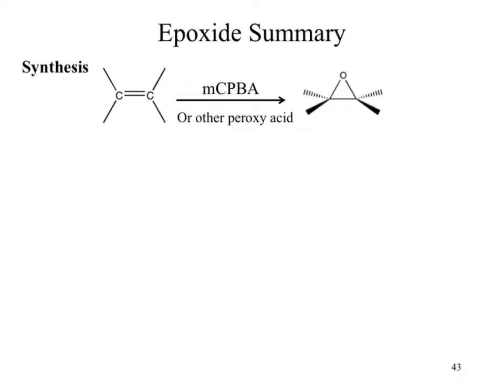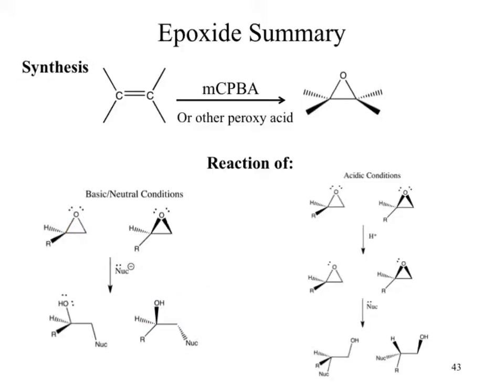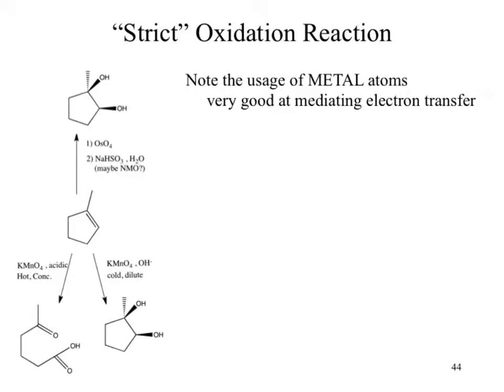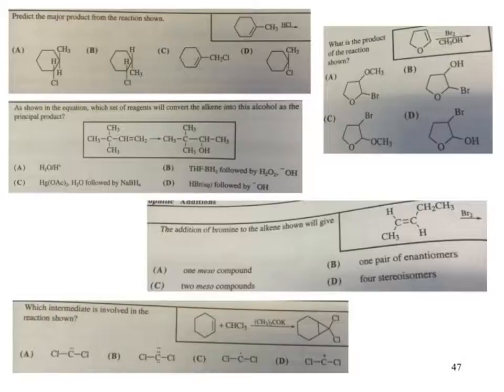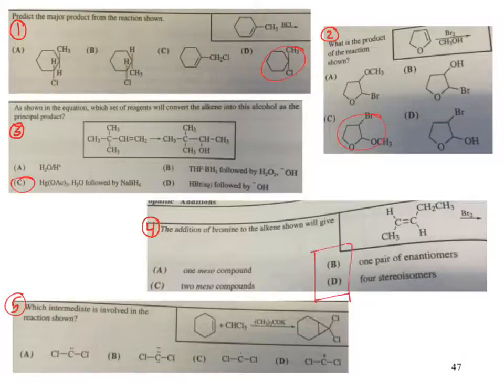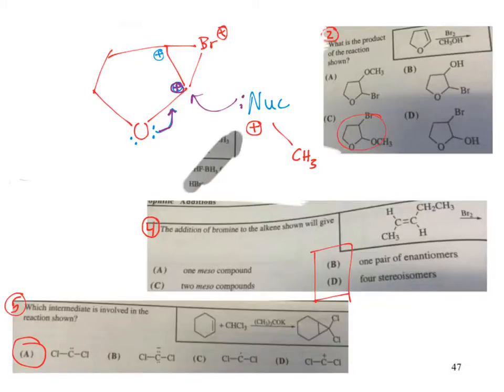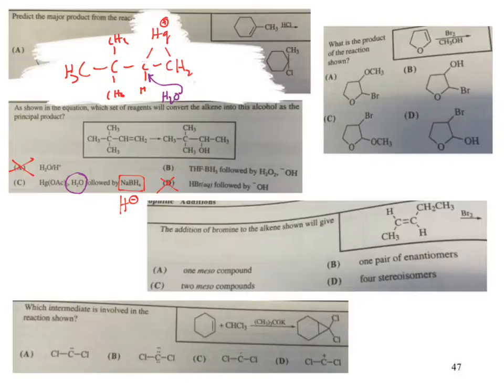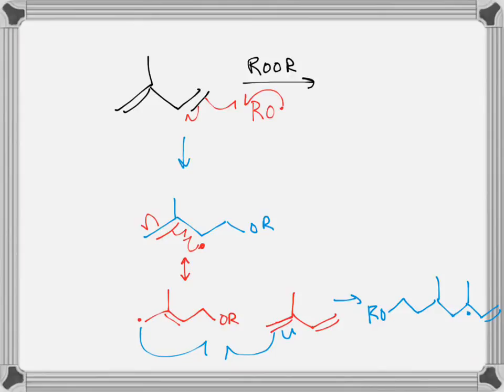wk16a chm235 oxidationenes rando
Epoxide review and oxidation reactions involving alkenes.